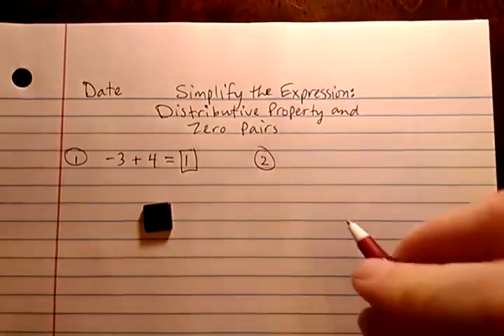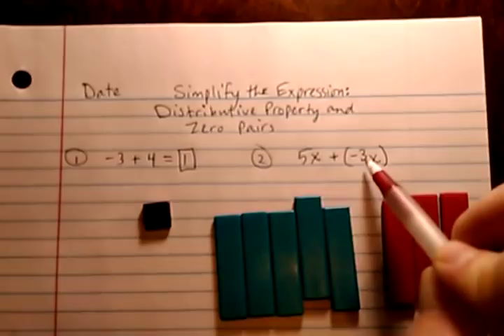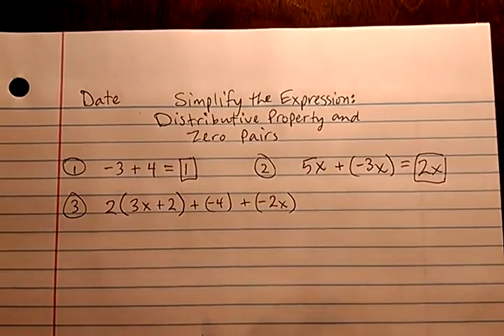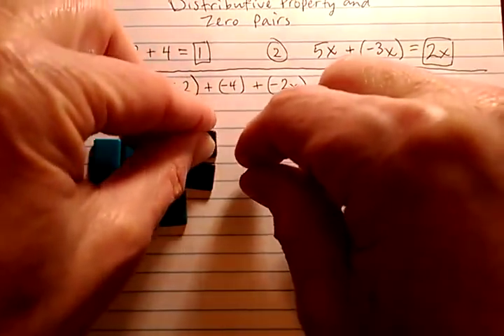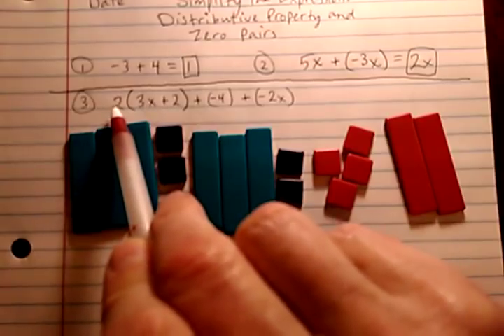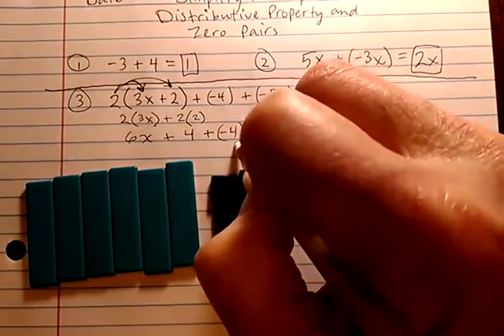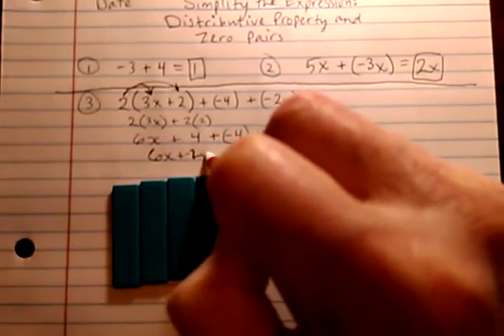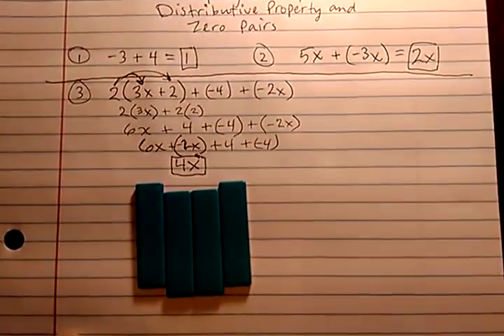Simplify Expressions with Distributive Property and Zero Pairs